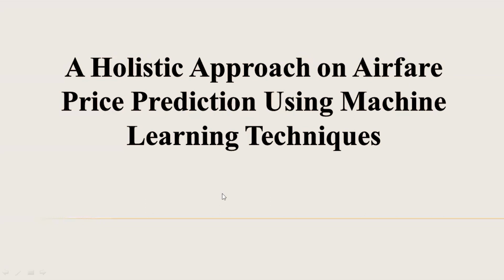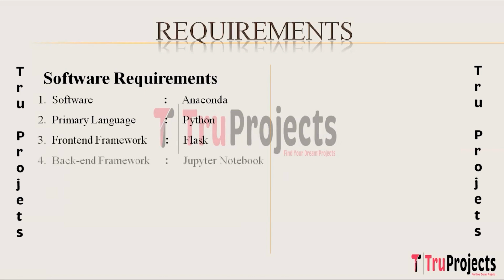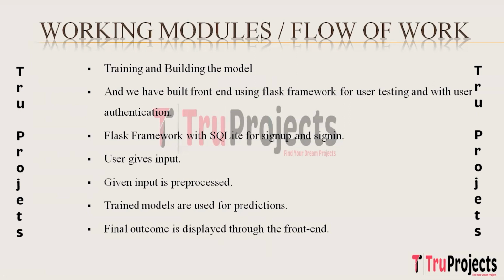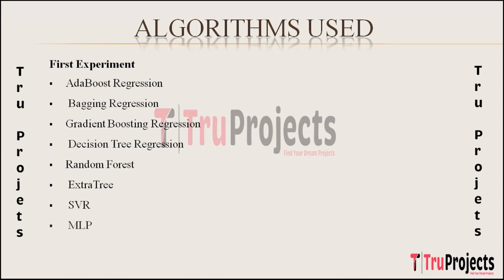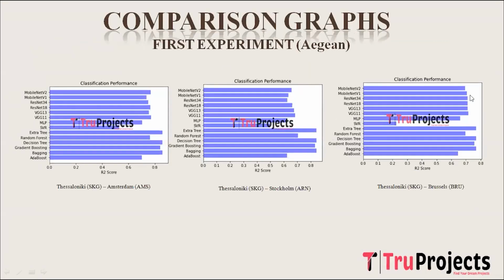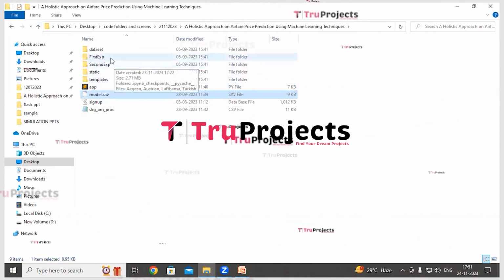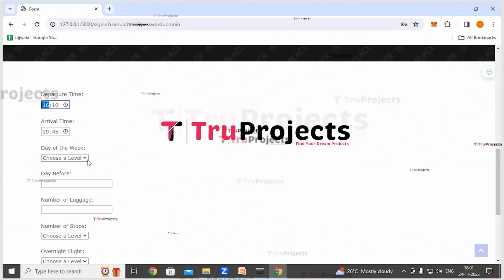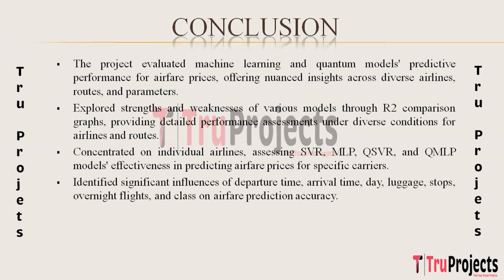A Holistic Approach on Airfare Price Prediction Using Machine Learning Techniques